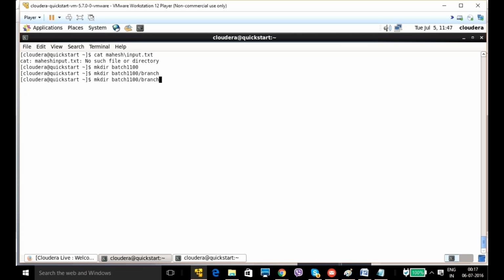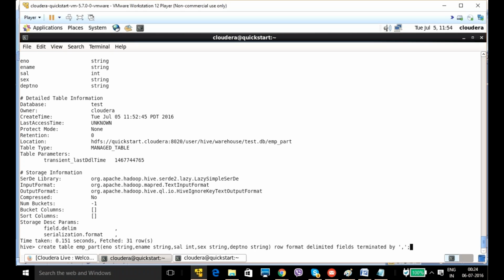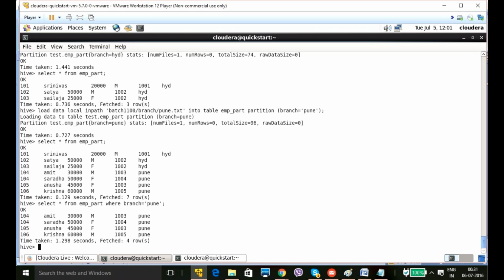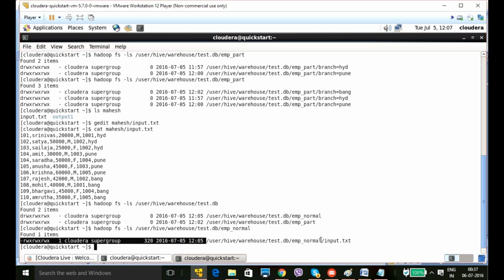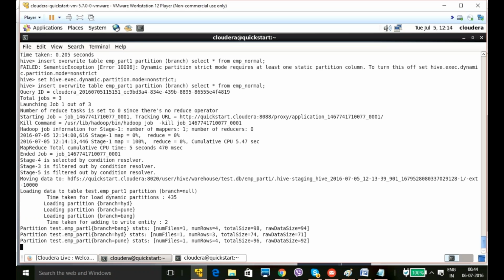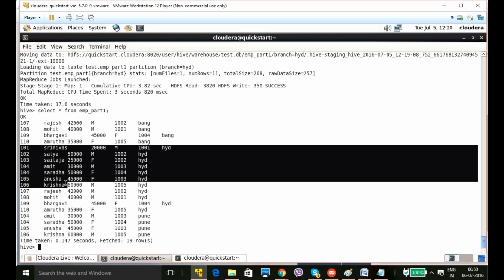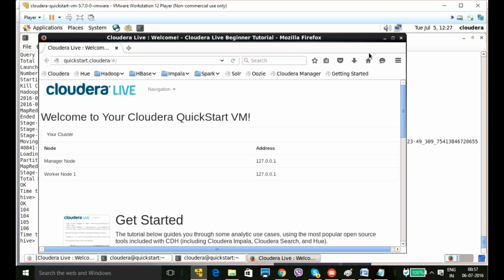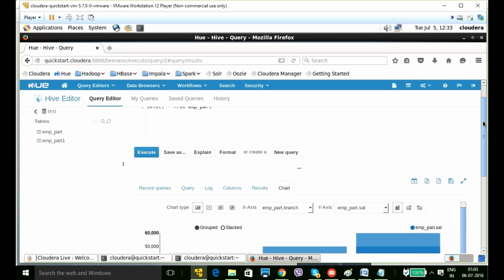2016 07 06 00 13 Hadoop Session